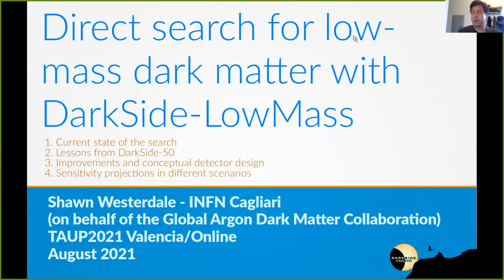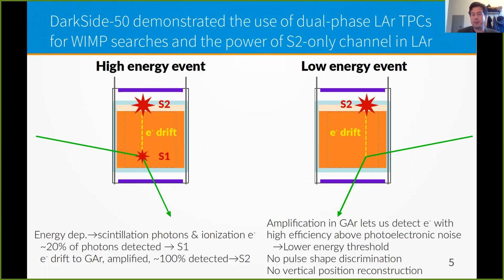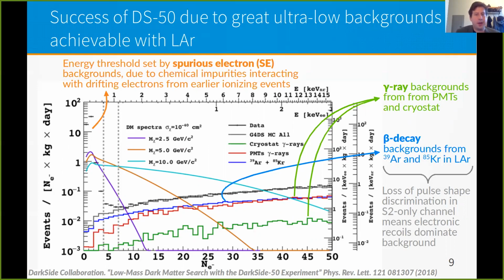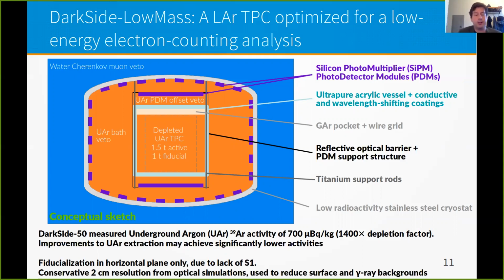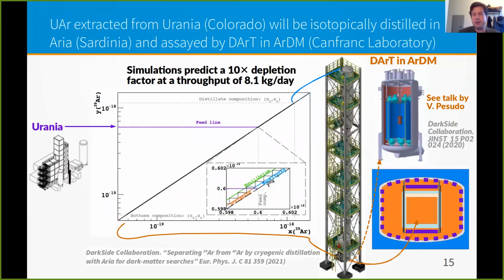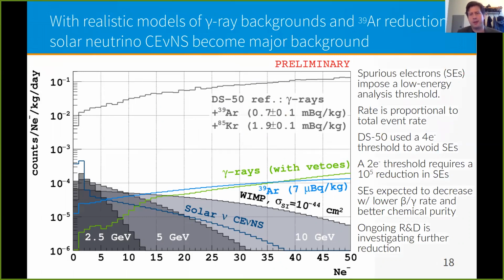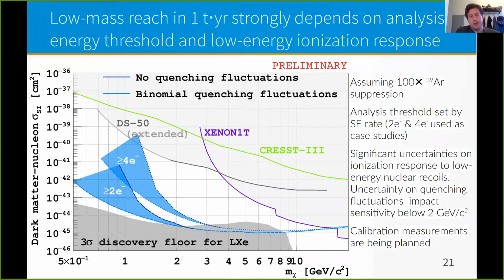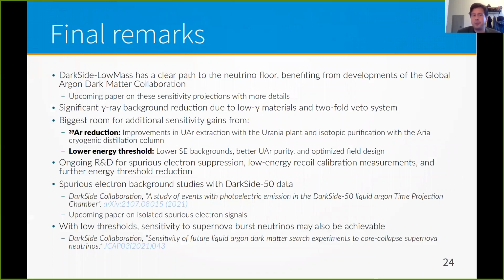Direct search for low-mass dark matter with DarkSide-LowMass | Shawn Westerdale | TAUP2021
(Note: Manually edited captions are provided)

Abstract:
DarkSide-LowMass is a tonne-scale liquid argon time projection chamber (LArTPC) being planned by the Global Argon Dark Matter Collaboration (GADMC) to search for WIMP-like dark matter with masses below 10 GeV/c^2, achieving low thresholds with a design optimized for an electron-counting analysis. Building upon the success of DarkSide-50's light dark matter search, DarkSide-LowMass will aim to achieve sensitivity to the solar neutrino floor with a tonne-year exposure. This talk will present sensitivity projections for the DarkSide-LowMass experiment, based on simulations of expected backgrounds.